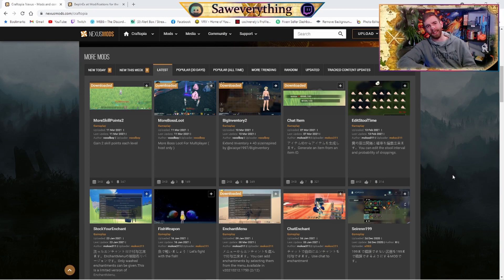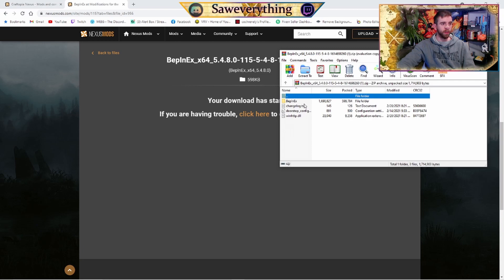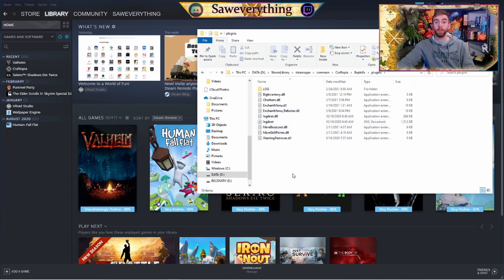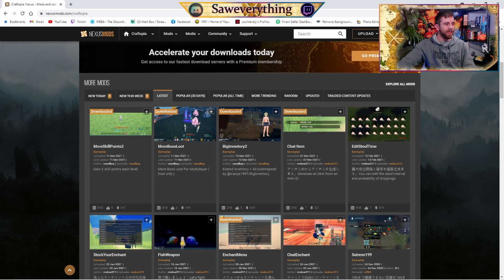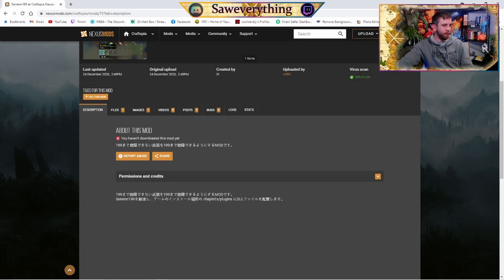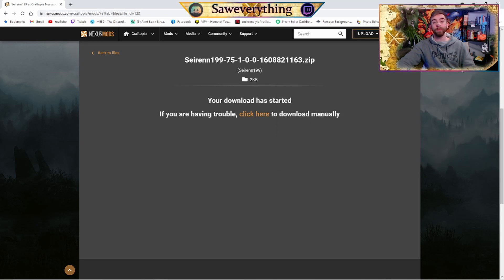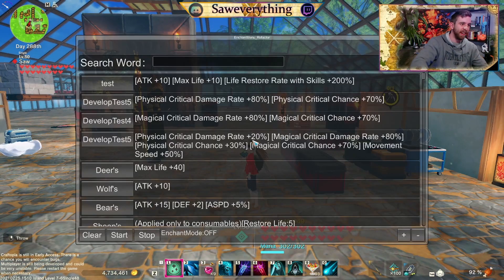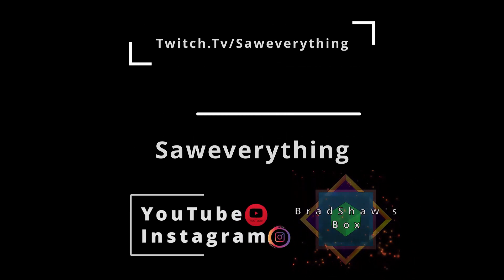Outdated - Modding Your Craftopia Experiance! Nexus Mods!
Check me out Live on Twitch Monday, Tuesday, Friday & Saturday
Saturday Night Community Server
Good Luck & Enjoy the Ride!

Mods

Time Stamps
0:00 Intro - Nexus Mods
0:51 BepinEx
1:35 Craftopia Local Files
1:50 Extracting BepinEx
2:48 Mod List
4:16 Download New Mod!
4:44 Extract Mod to Plugins Folder
5:30 Mod Test
6:27 More Mods!
7:05 Outro